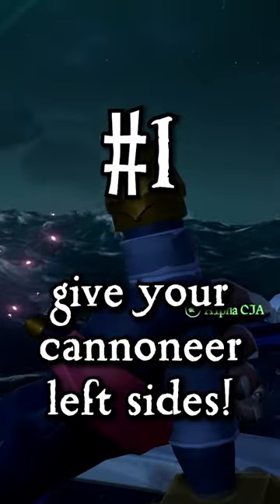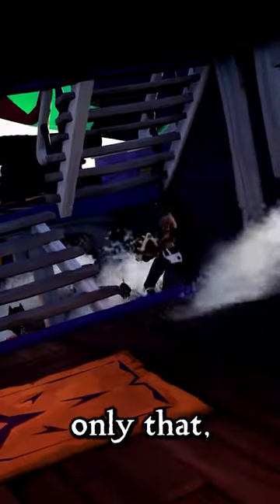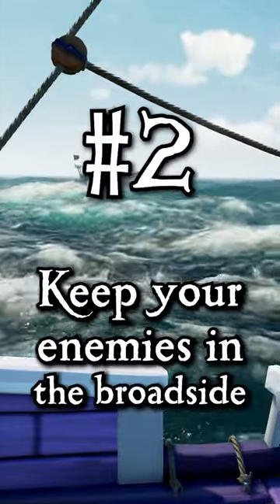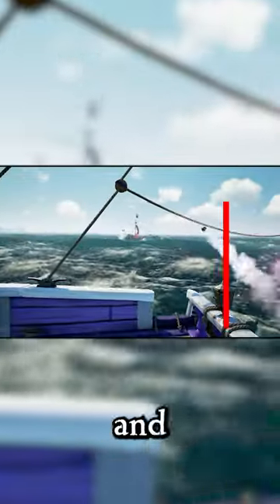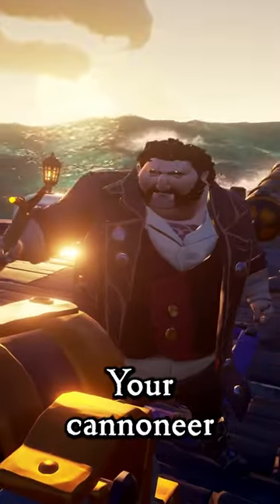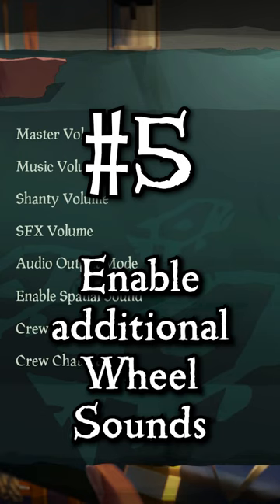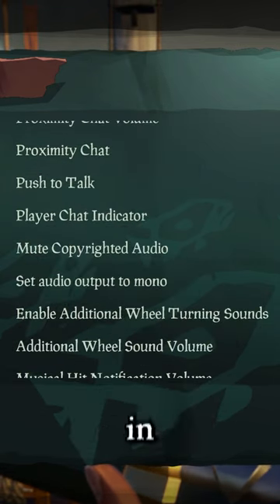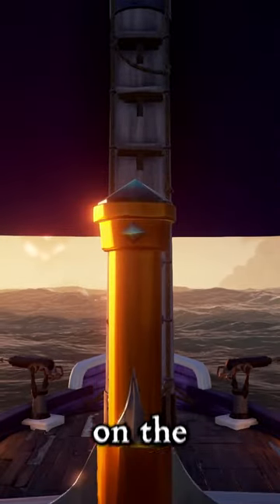Become a MASTER HELMSMAN with these 5 tips! | Sea of Thieves PvP Tips